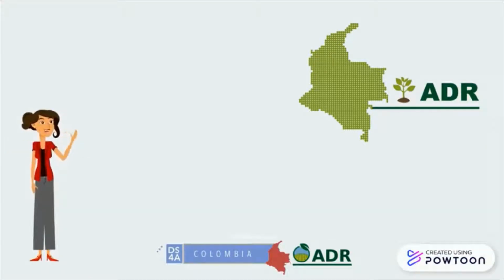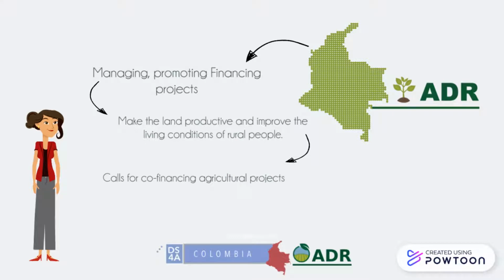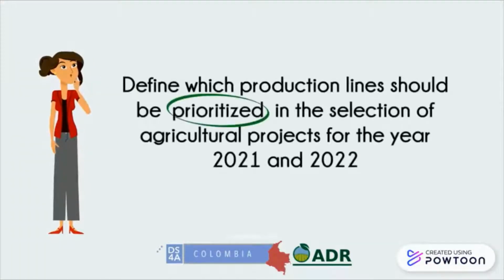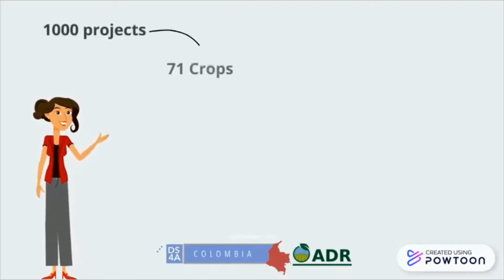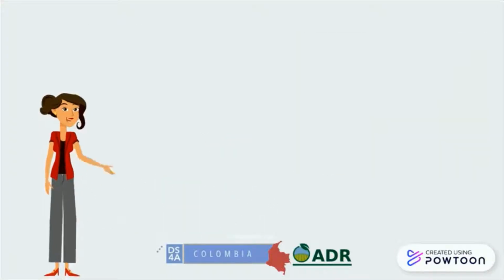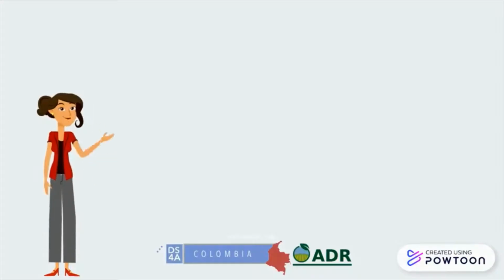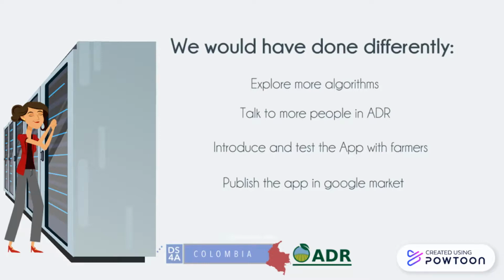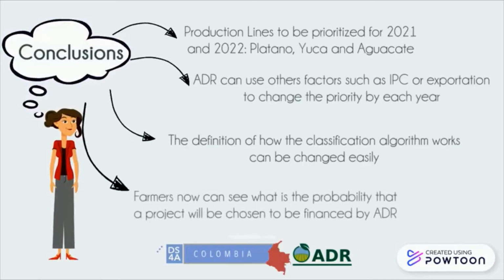Prioritization of agricultural production lines using clustering and classification techniques